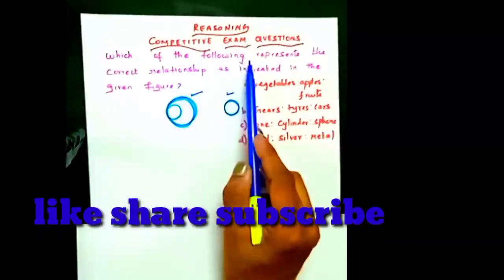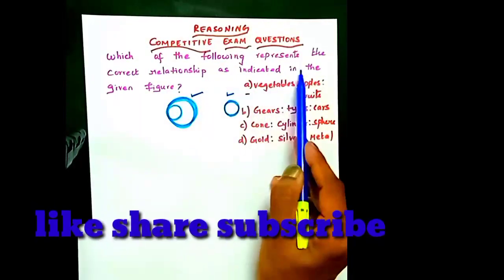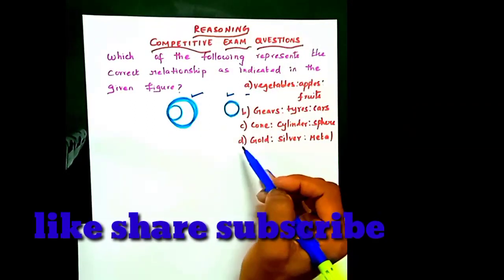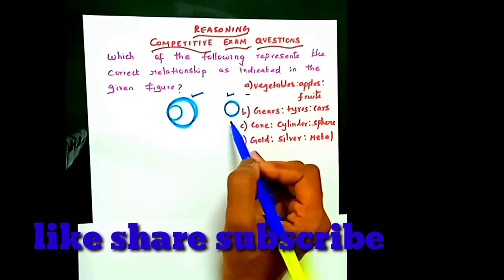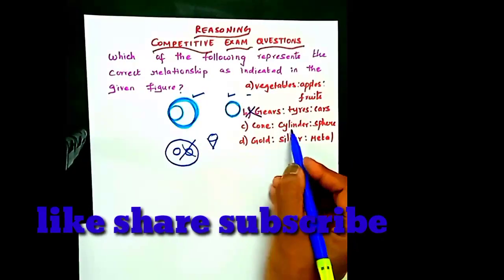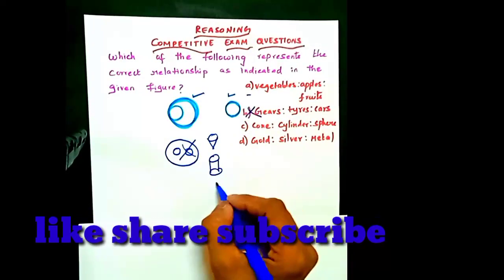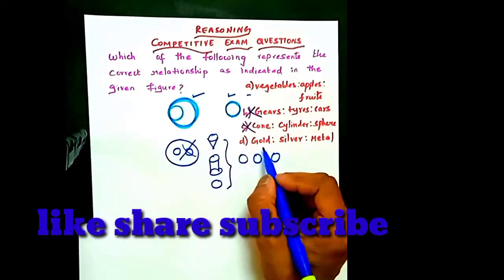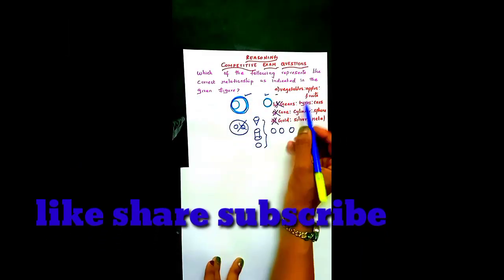Easy tricks in reasoning|Tnpsc group1 exams,tnpsc exams,Group2 exams,vao exams,reasoning